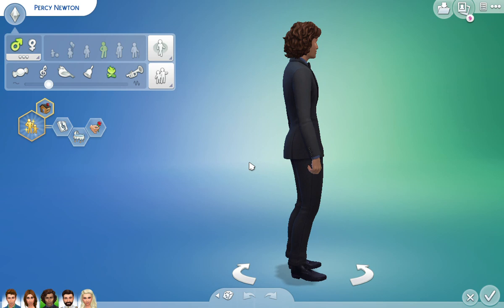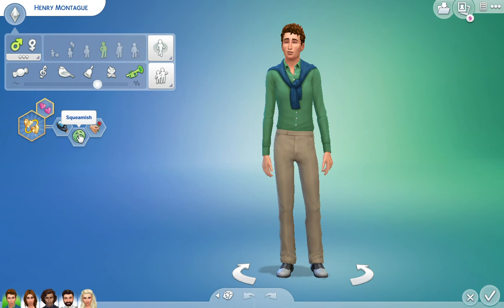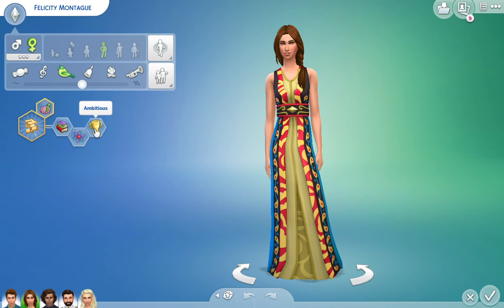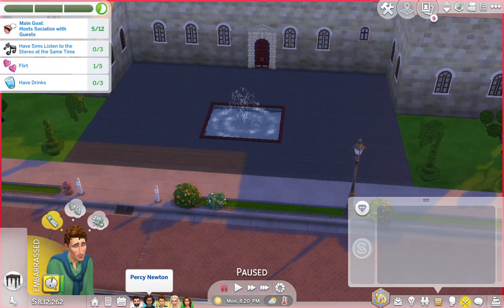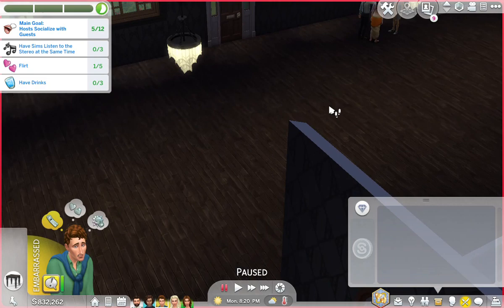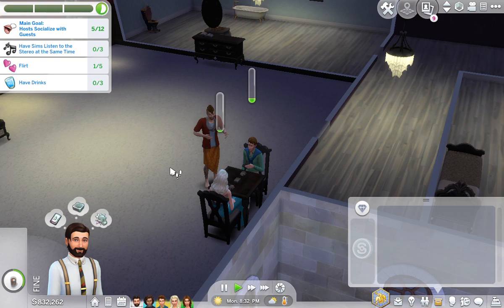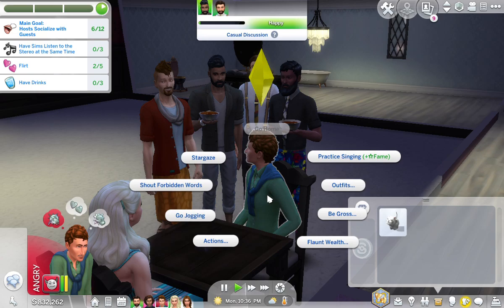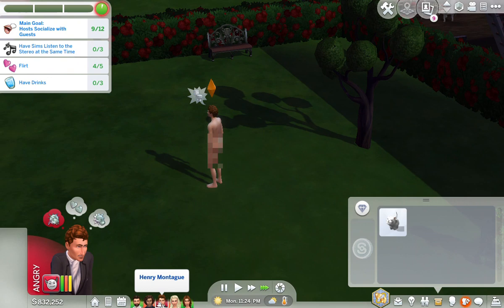Henry Montague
Hi Doctor Cook! This didn't go exactly as planned but I hope you enjoy it!